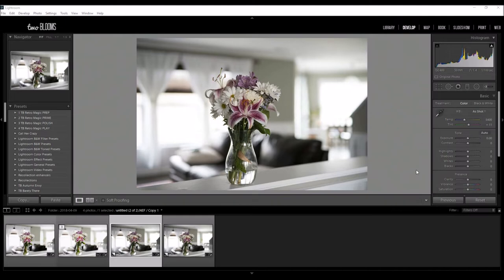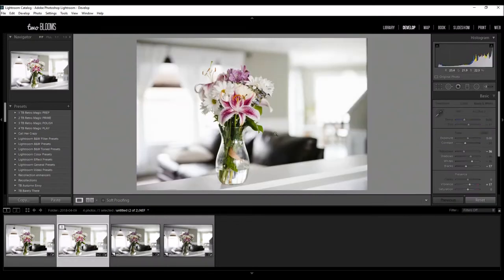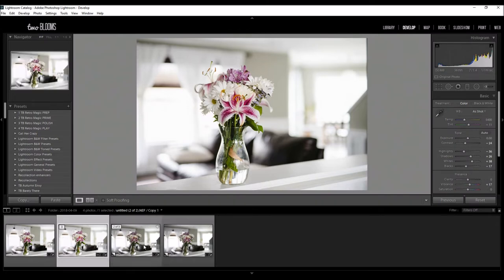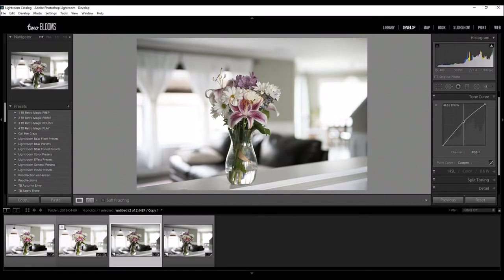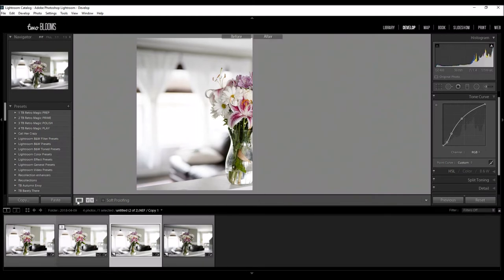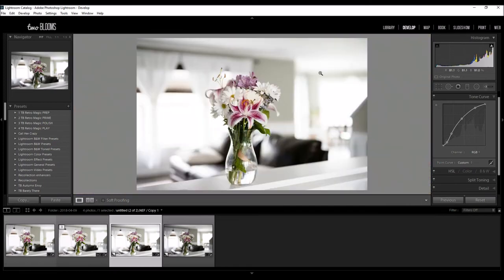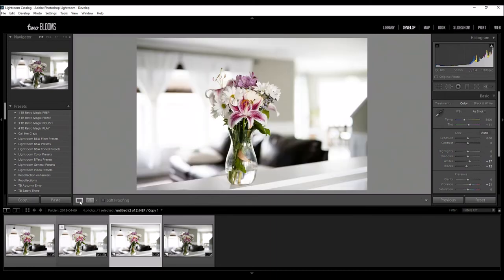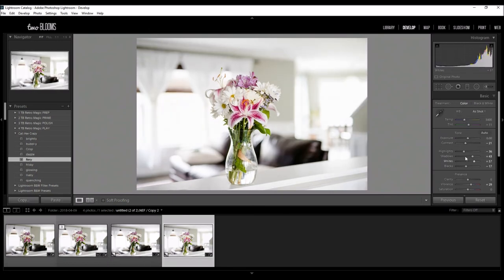How to make your photos look bright & airy in Lightroom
Ever wonder how to get your photos to look bright & airy with a slight color and contrast pop? In this quick video, we will uncover the simple steps you need to take to get that bright & light-filled look to your photos that you love!

Get your FREE preset used in this video here (plus 3 more)

MY STUFF:
Stop wasting your time editing. Join my Lightroom club to learn how to edit quickly & get beautiful results

FAVORITE BUSINESS TOOLS:
Start a newsletter & send stunning emails with Flodesk – get 50% with this
Easily send invoices and collect client payments with Square – get FREE processing on your first $1,000 sales with this